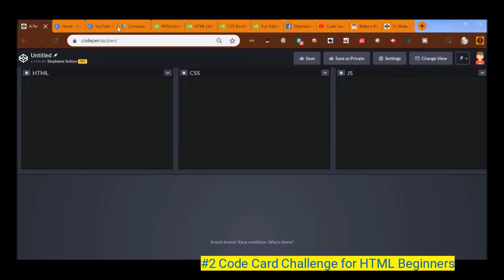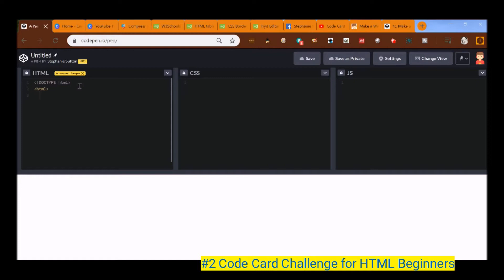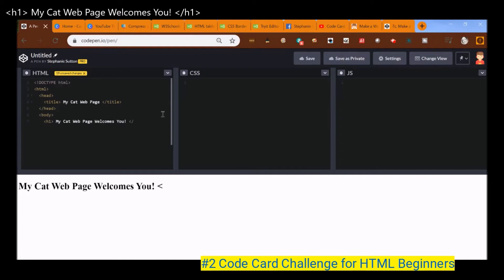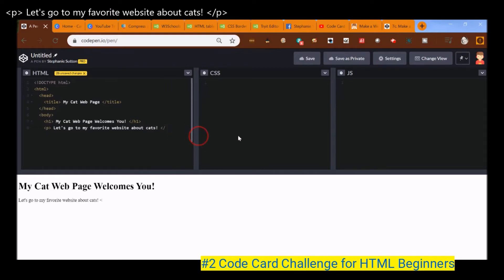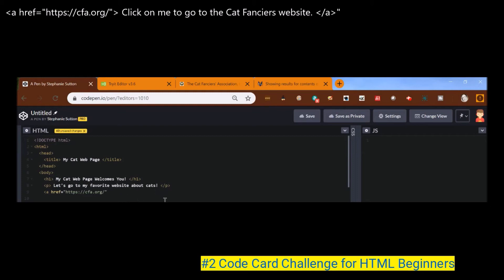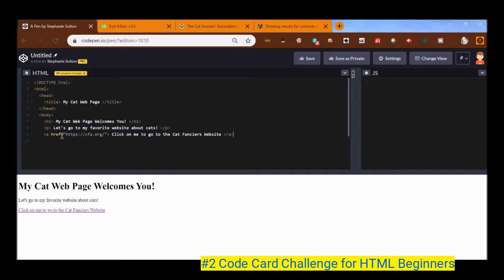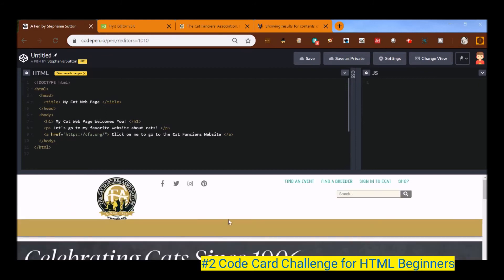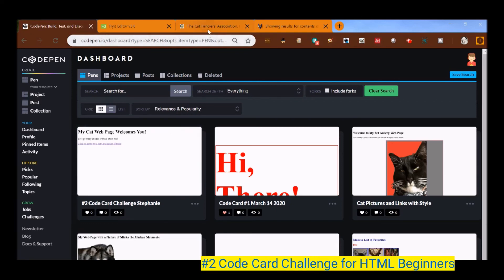EASY CODE TUTORIAL FOR KIDS: HOW TO MAKE A LINK IN HTML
EASY CODE TUTORIAL FOR KIDS: HOW TO MAKE A LINK IN HTML. Links in HTML are fun and important. Linking to another website is a great resource for coding because with one webpage, you may direct your readers to other webpages with the same topics and make your webpage more valuable.  Our main objective is to introduce the basic structure of a web page without being tedious and create a simple heading, paragraph, and link to another website in HTML. Students to make a link to the American Kennel Club or the Kentucky Derby or Sea World or a local zoo.  Change the text within the clickable sentence too!

This video is for kids and educators, learning a little bit about HTML to build a web page in my very favorite web page development

Codepen is free and please take a minute to register your student before beginning this lesson to ensure your student may save and share their work.

This website is for experimenting and development only. As a teacher of Internet safety, please be aware this is a public website and there are many people using it at all times and never let your children online without your guidance and permission.

To find the written directions, please go to this page on my

Please 🙌share and hit the notification 🔔bell for a reminder to watch our next free, HTML lesson for beginning coders!